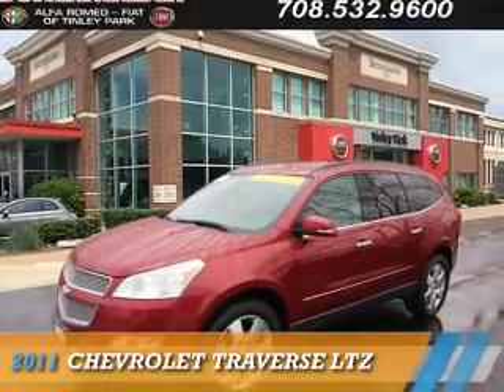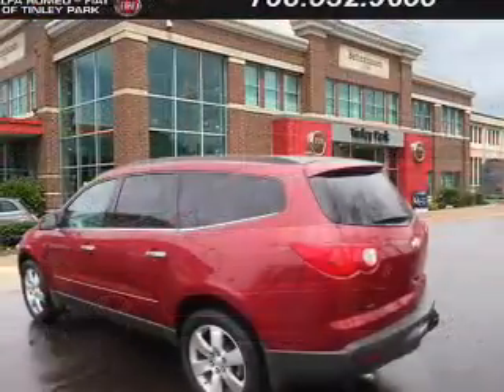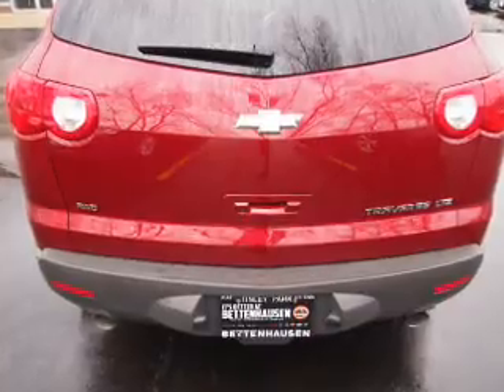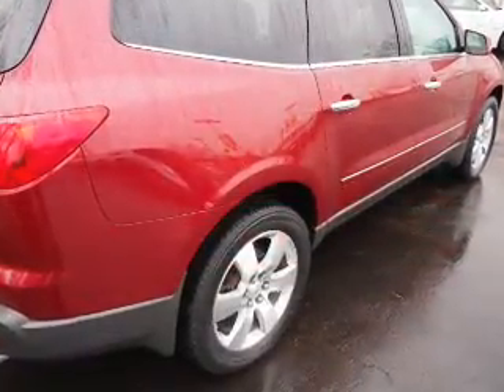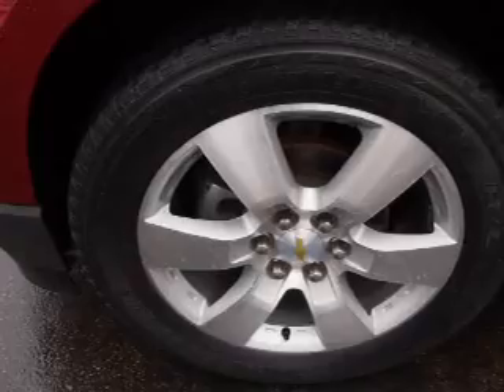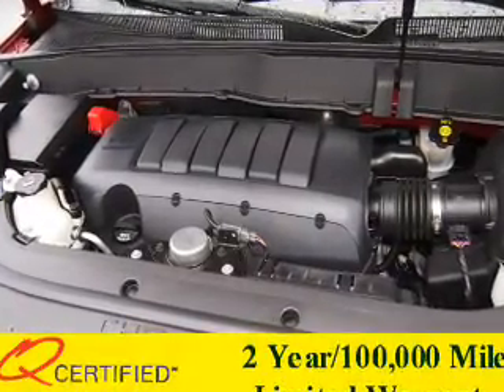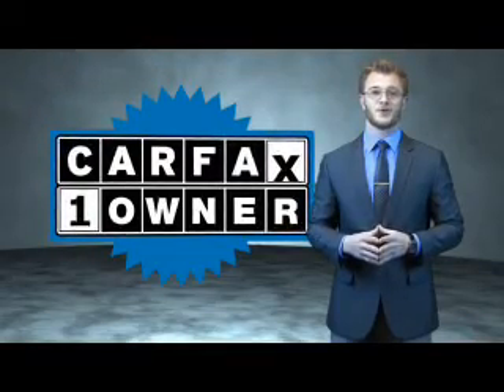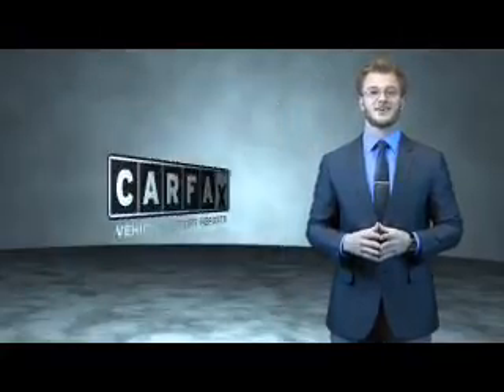2011 Chevrolet Traverse F3893 - Tinley Park IL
Year: 2011
Make: Chevrolet
Model: Traverse
Trim: LTZ
Engine: 3.6 liter 6 cylinder AWD
Transmission: Automatic
Color: Red
Mileage: 31442
Address:
17514 Oak Park AvenueTinley Park, IL 60477
VIN:1GNKVLED7BJ110961